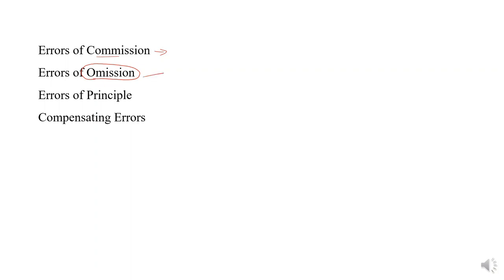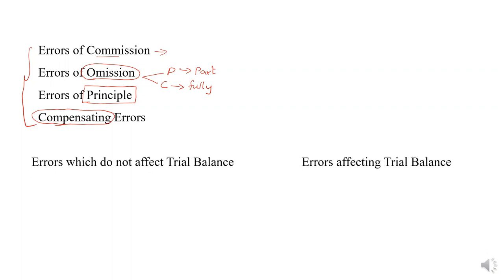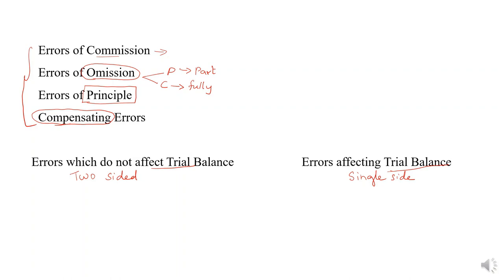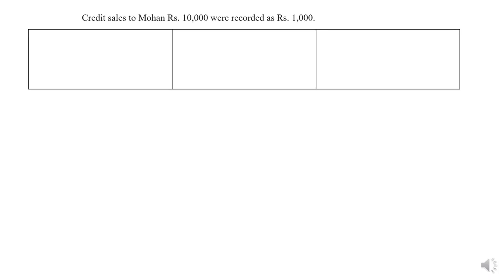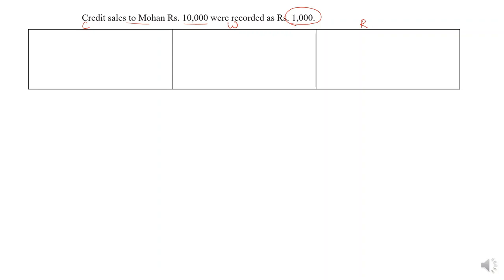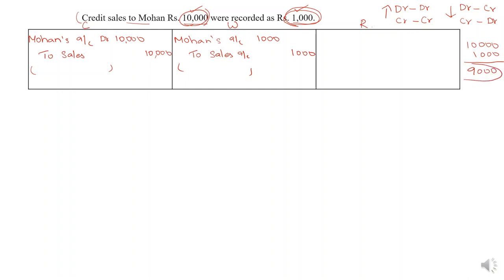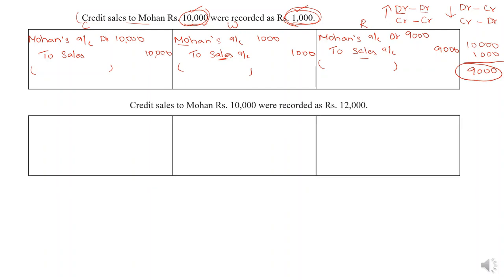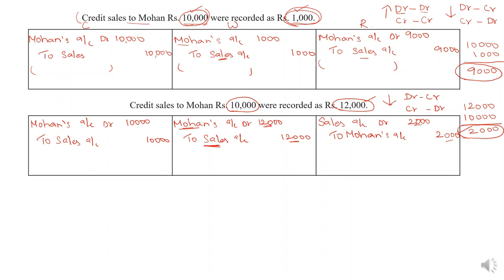RECTIFICATION OF ERRORS | ERRORS WHICH DO NOT AFFECT TB | TWO SIDED ERRORS | PART I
This video explains how to write rectifying entries when there are two sided errors or the errors which do not affect the trial balance @dr.psudha4493